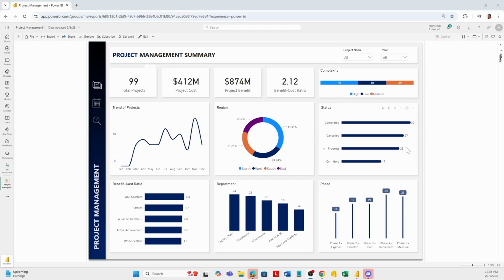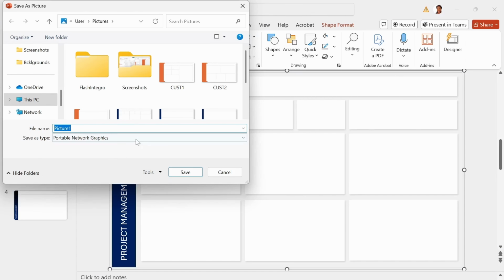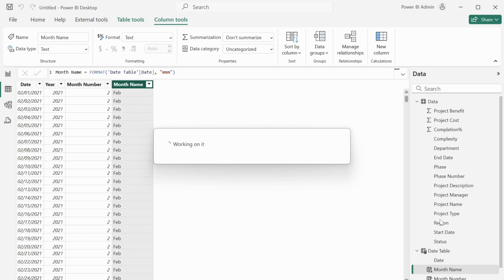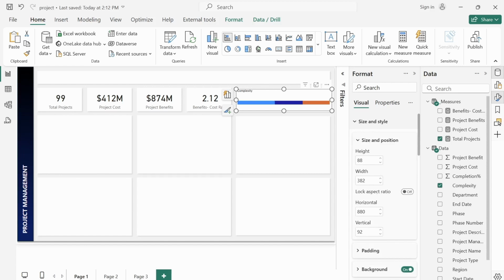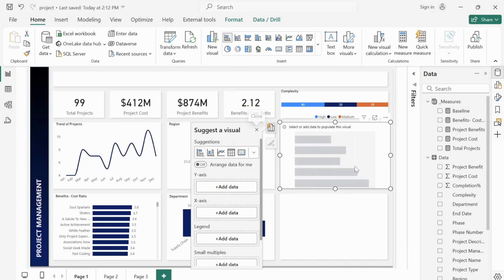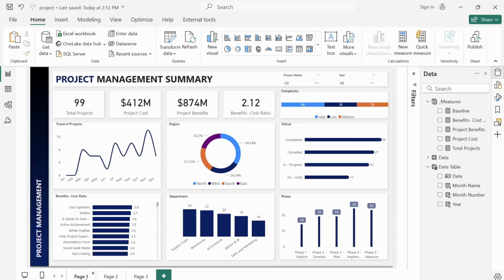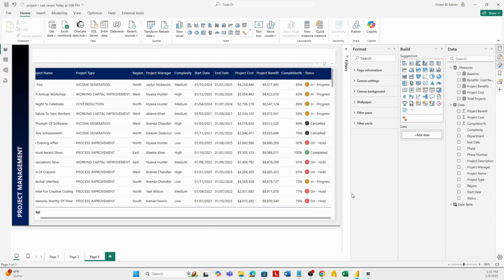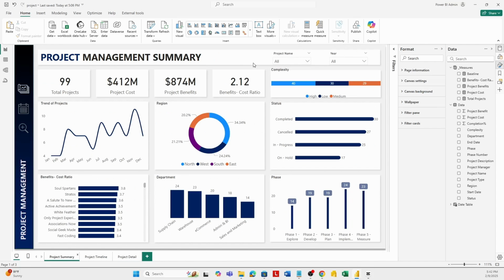Power BI Project : PROJECT MANAGEMENT // End to End Dashboard Power BI Tutorial for Beginners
I help businesses and professionals turn data into actionable insights through Power BI dashboards, analytics solutions, and personalized Power BI coaching for teams and individuals.

📊 Power BI Project Management Dashboard | End-to-End Tutorial 🚀

Learn how to build a 3-page power bi for project management from scratch! In this step-by-step tutorial, I'll guide you through DAX measures, Power Query data cleaning, PowerPoint backgrounds, and interactive navigation buttons to create a professional project dashboard.

🔥 What You'll Learn:
✅ Project Summary Page – Total projects, project cost, project benefits, benefit-cost ratio, and insights by region, department, month, status, and phase using line charts, bar charts, card visuals, doughnut charts, and column charts.
✅ Project Timeline Page – Gantt chart for project timelines (start and end date), line chart for total projects by month/year, and % completion tracking.
✅ Project Detail Page – Interactive table with conditional formatting to highlight completed, on-hold, or canceled projects.
✅ Power BI Navigation – Create custom page navigation icons for a seamless user experience.
✅ Power Query Data Cleaning – Transform raw data for accurate reporting.
✅ DAX for Date Tables – Build a dynamic date table with DAX formulas.
✅ Custom Backgrounds in PowerPoint – Design visually appealing reports.

This tutorial is perfect for Power BI developers, data analysts, and beginners looking to master data visualization, business intelligence in Power BI.

CHAPTERS
0:00  Intro
2:06  Create Background on Power Point
8:37  Import Dataset and Data Transformation
18:09 Data Visualization